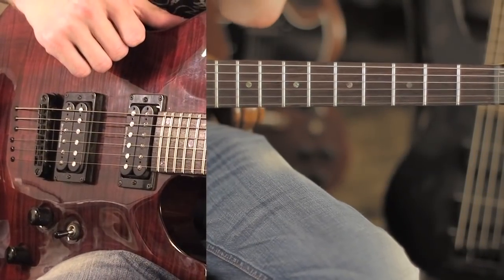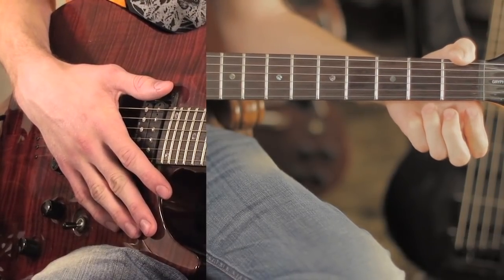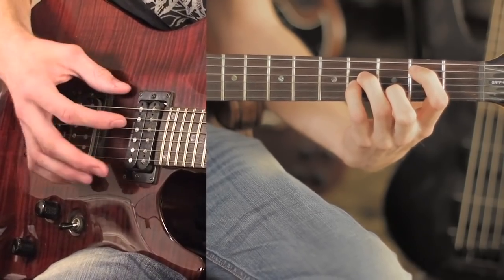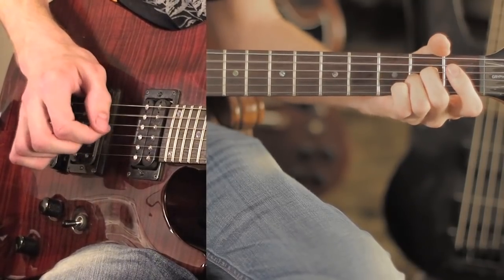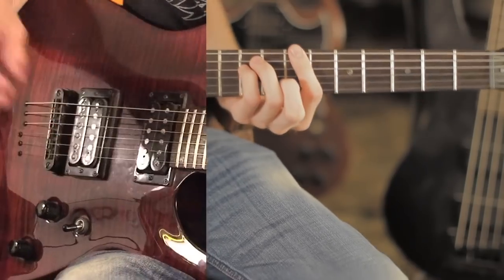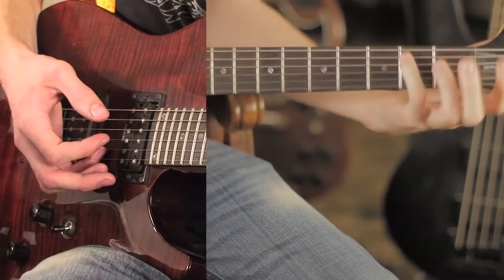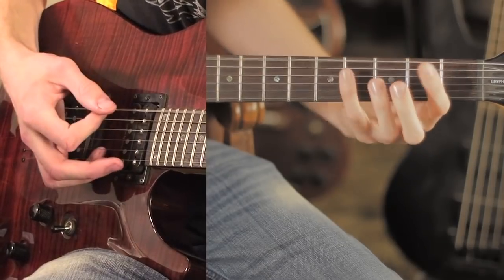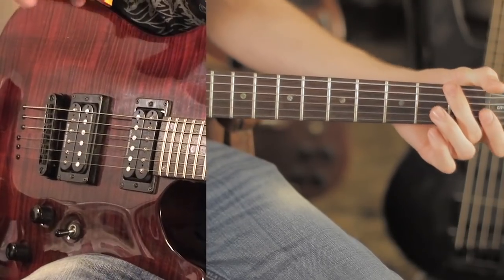How to Play "Kryptonite" by Three Doors Down